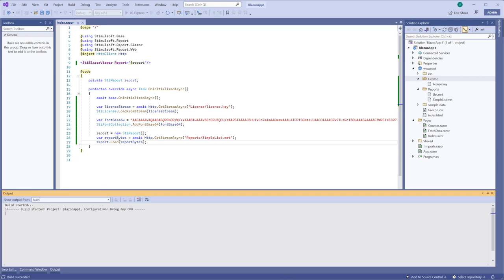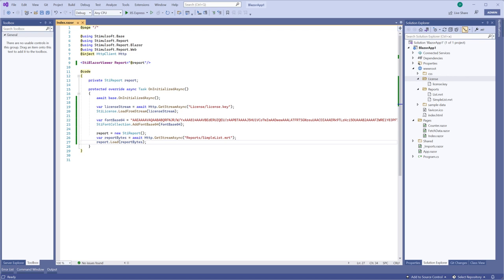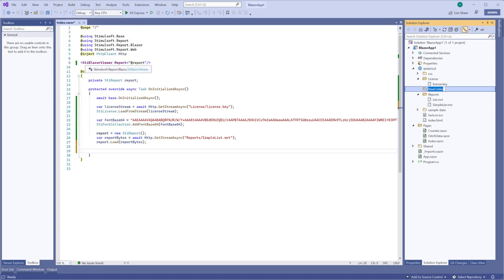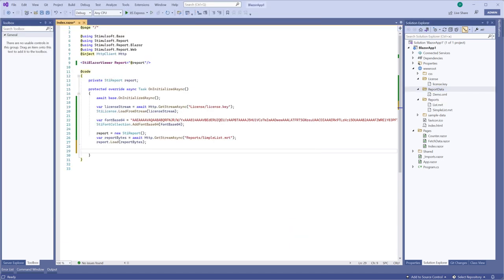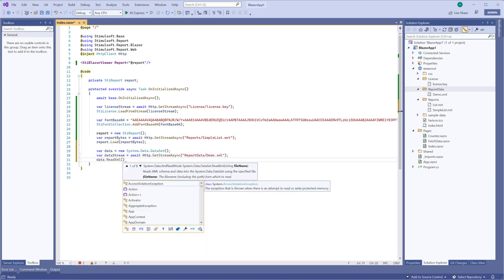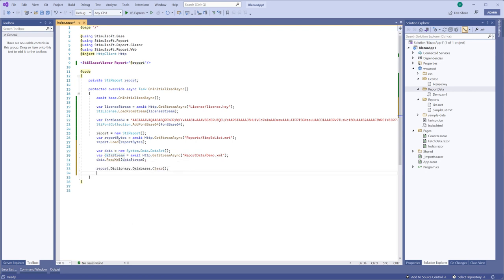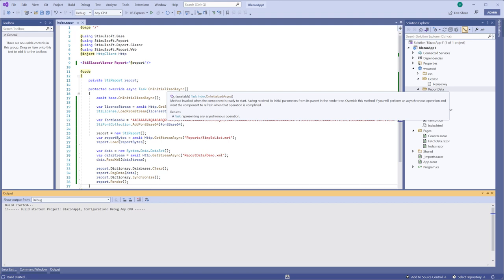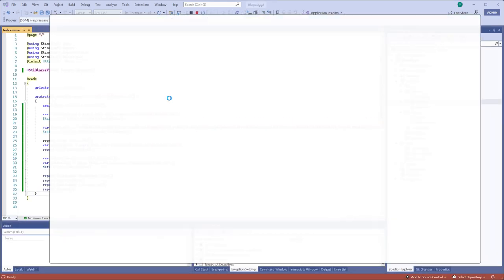Blazor Reporting Tool. Connecting data to a report (2023)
This video shows you how to connect data to a report.

Our software support many technologies and platforms: JavaScript, .NET, HTML5, PHP, WPF, Java, Web, Angular, Blazor, ASP.NET Core, ASP.NET MVC, Avalonia UI.